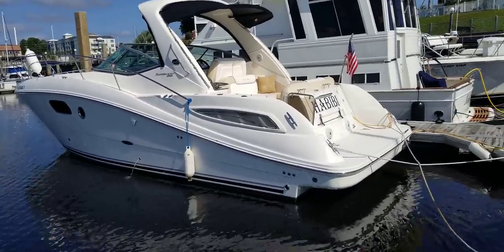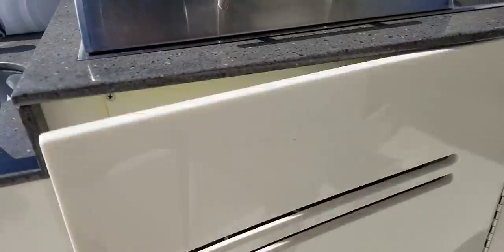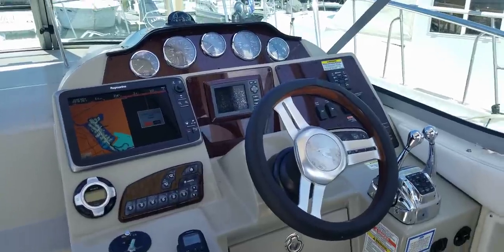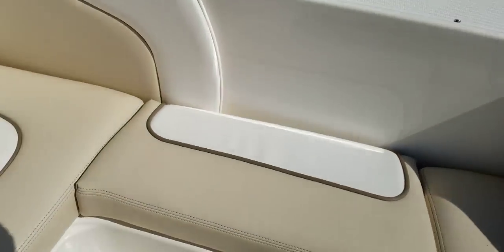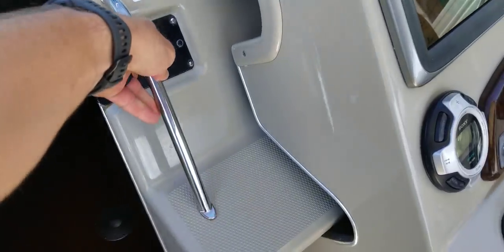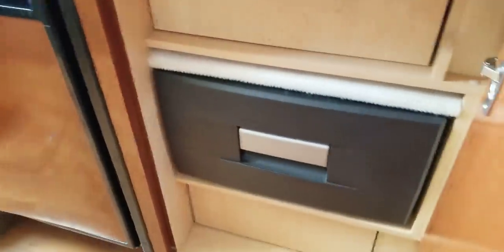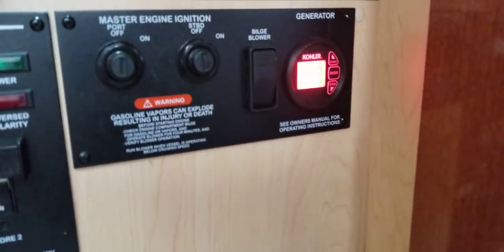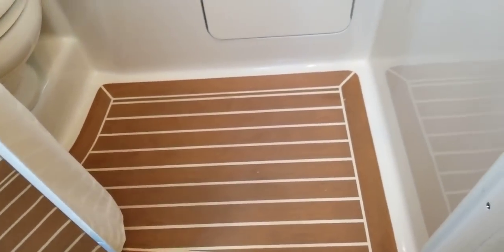2012 Sea Ray 350 Sundancer For Sale at MarineMax Wrightsville Beach, NC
This is a very nice, loaded, 2012 Sea Ray 350 Sundancer with Axius Joystick piloting (includes autopilot and Skyhook), upgraded 8.2L MerCruisers engines (230hrs). This vessel has been serviced annually. Last bottom job was in October of 2019. Exhaust updates were done in 2018. The boat has underwater lights (see photos), a cockpit mooring cover along with the camper canvas, and a nice Raymarine electronics package including radarand sounder. The cockpit has a grill, frig, and even a fold out seat on the transom. Interior has upgraded wood flooring, 2 frigs in the galley, nice TV, and a large head with shower. She will sleep five between the 2 berths and the pull out sofa.

Notable Options and Features:

- MerCruiser 8.2L 380hp engine--this boat is a performer; 230 hours of use; serviced annually
- Axius Joystick piloting--this is a game changer for docking because the system does the thinking for you, you just point the joystick in the direction you want to travel. You can also spin the joystick and the boat will spin--takes the anxiety out of docking.
- Auto pilot, skyhook (GPS Anchoring), and single lever controls in the Axius system.
- Raymarine electronics--Radar, GPS/Chartplotter, and depth sounder--this kind of equipment is usually found on larger yachts
- Kohler Genset to power all your ship's system while underway. 105 hours. - - Owner runs the generator weekly.
- Bilge heater--allows for year round boating in our area. When the temps do drop down, you don't have to worry with this heater keeping the bilge warm.
- Cockpit wet bar with Kenyon BBQ grill and Dual voltage refrigerator
- 4 rod holders--that's right! You can do a little trolling or wet a line while relaxing at anchor
- Remote spotlight for extending this afternoon trip to evening trips
- Anchor washdown
- Cherry interior with upgraded cabin wood floors
- Mooring cover--great for keeping the elements off during the warmer month
- Full enclosure--Canvas is original. Isenglass is about 2 years old.
- Stereo in cabin and cockpit
- VHF radio
- Windlass anchor system--(as noted with wash down)
- This boat has been serviced and detailed annually.
- This boat is listed with MarineMax on brokerage. The stock number is 172659.